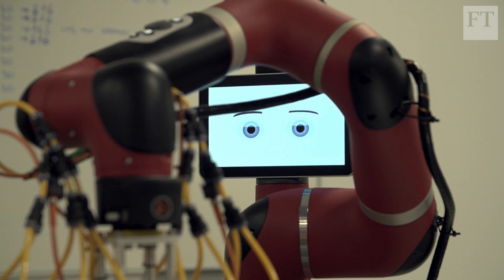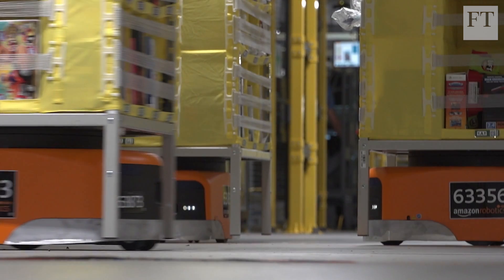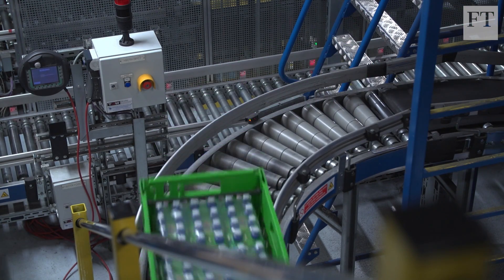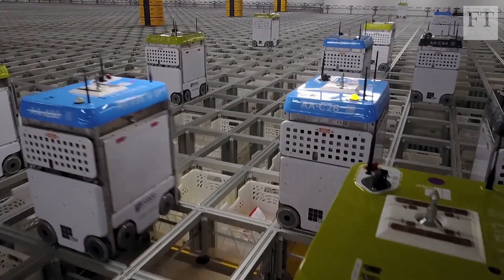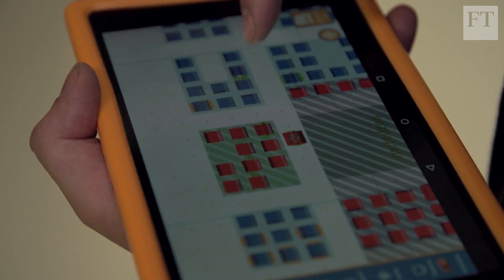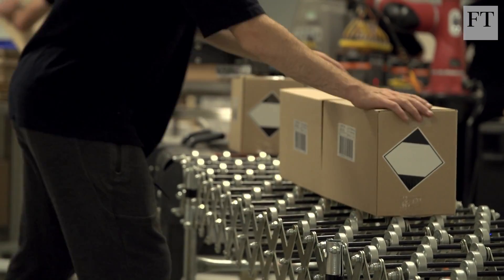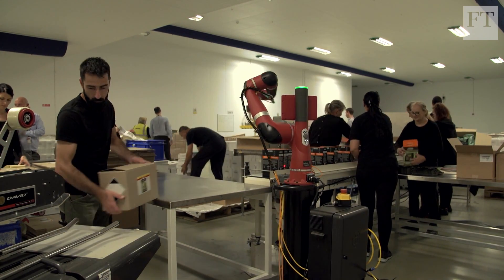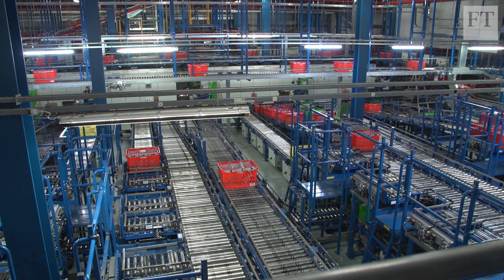Robots Transform Logistics Industry - by Financial Times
In warehouses across the UK, an army of robots is rising. The FT's Michael Pooler reports on how intelligent machines and automation are spreading throughout the core of the logistics industry.

Reported by Michael Pooler. Filmed by Petros Gioumpasis and Carlos Homer. Produced by Daniel Garrahan

And to see more examples of our smart, collaborative robots on the factory floor, visit our video gallery

For more information on our family of smart, collaborative robots, for a daily dose of manufacturing automation and cobot talk.